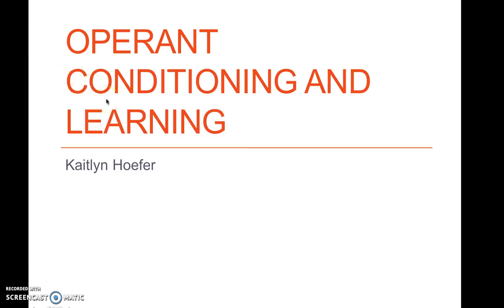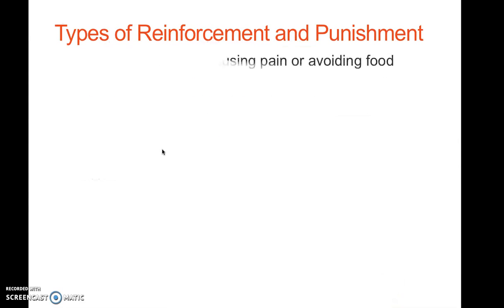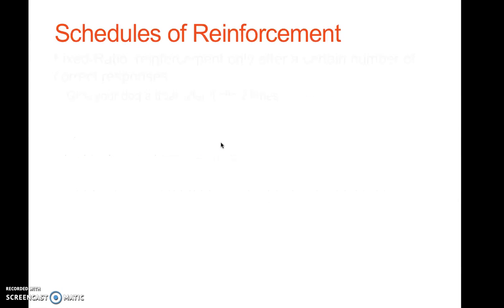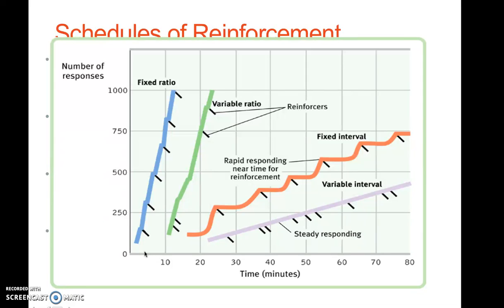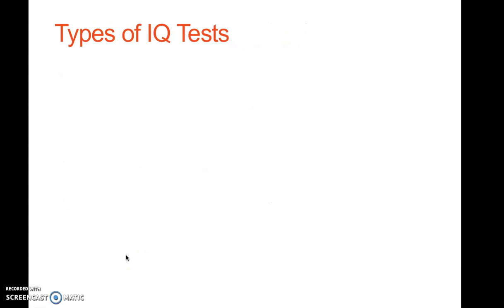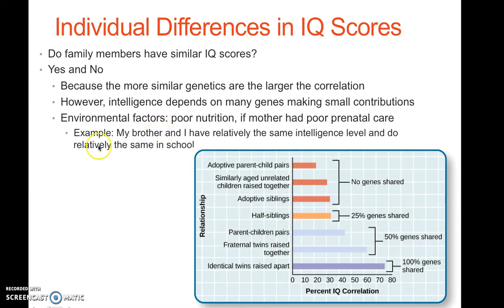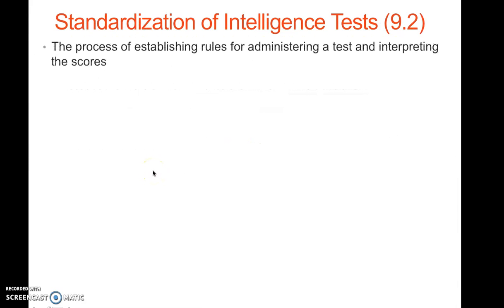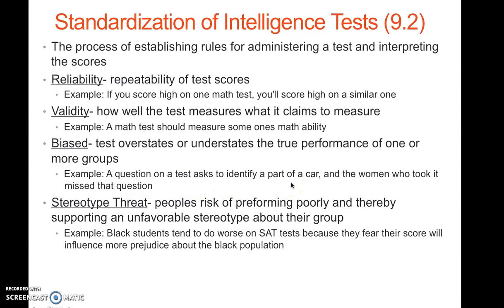Psychology Final: Operant Conditioning and Learning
Psych 107 Final Project, Enjoy!